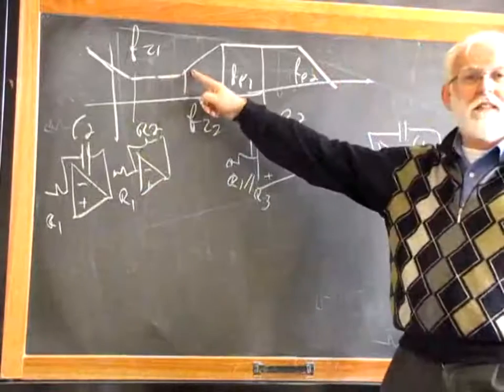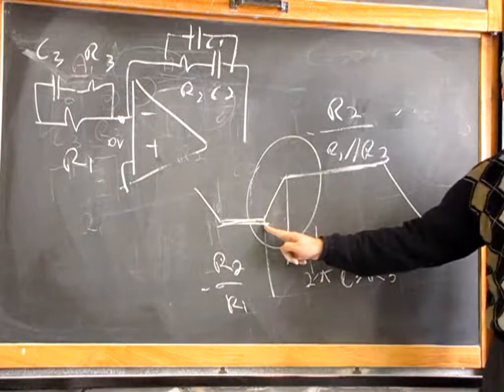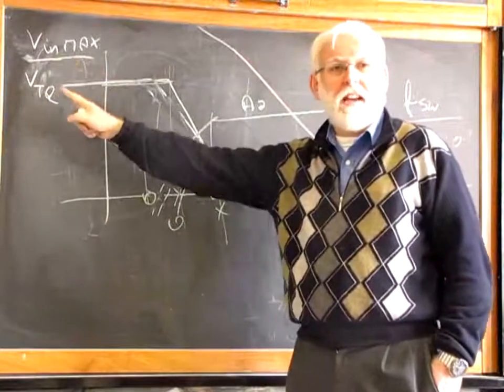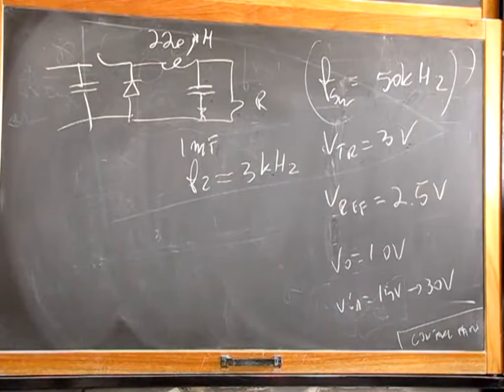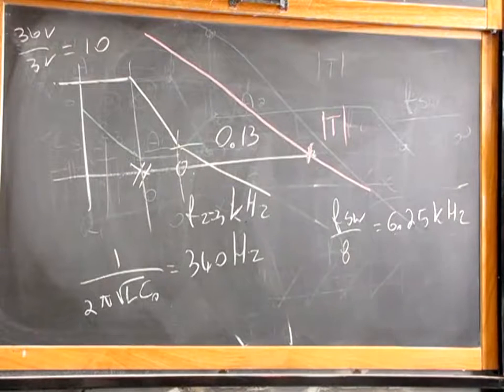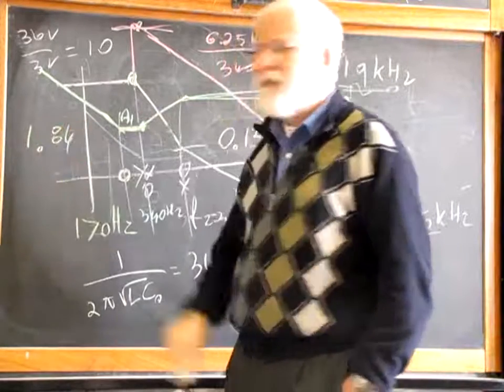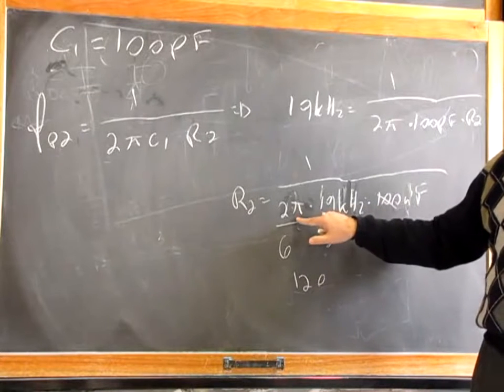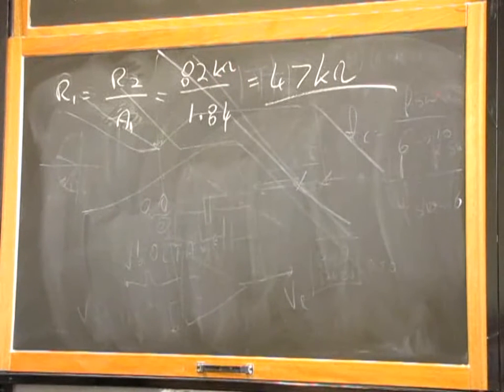Compensator design.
Zero and pole of C3 R3. Evaluation of A1 and A2 on the Bode's plot.Example with the lab Buck. Buck transfer function. Compensator design.